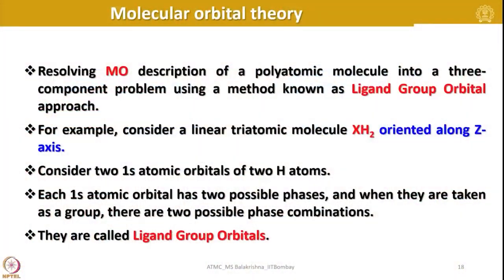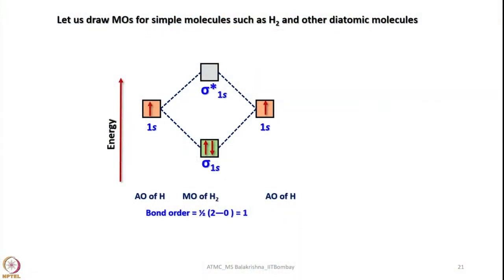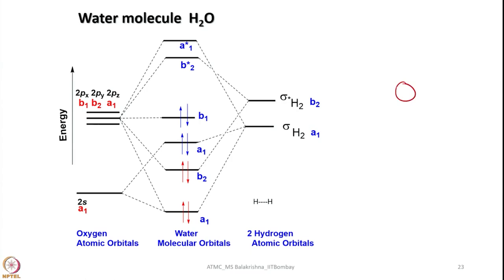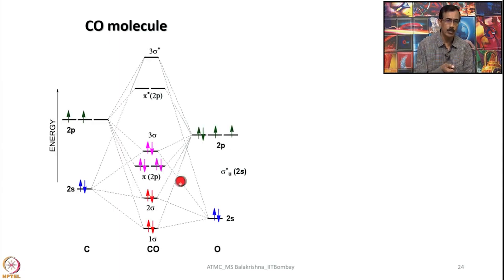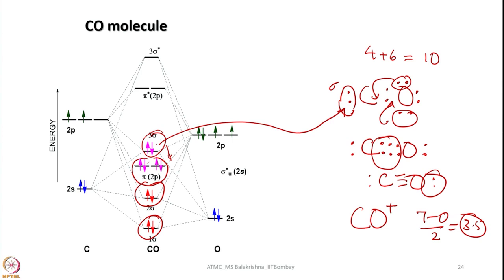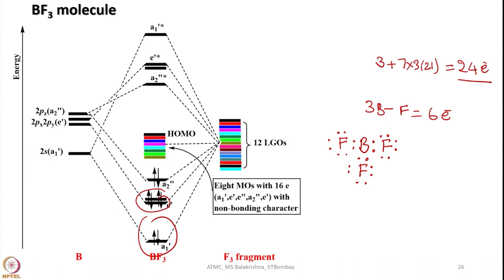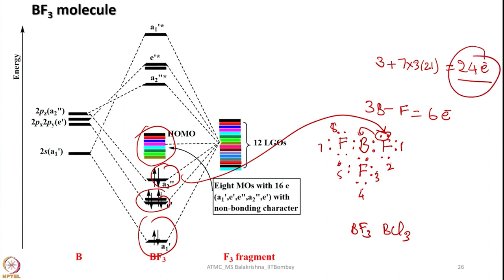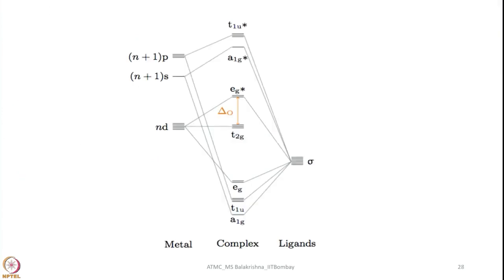Lecture 18 :Ligand Field Theory (LFT)